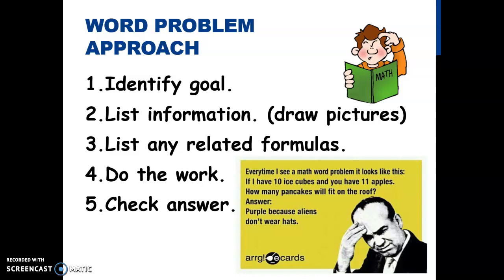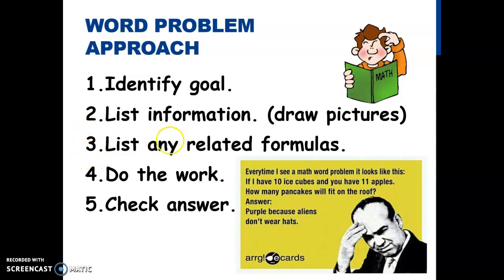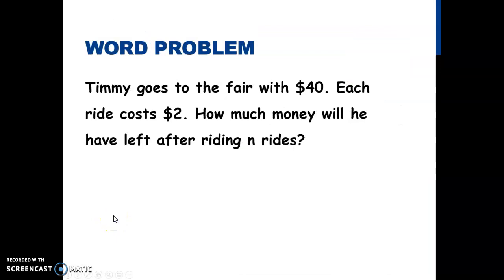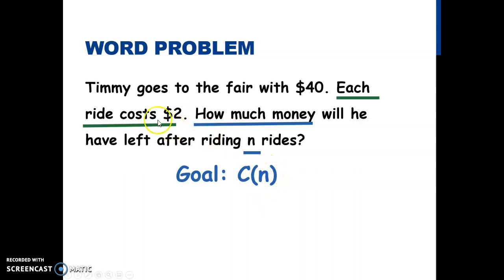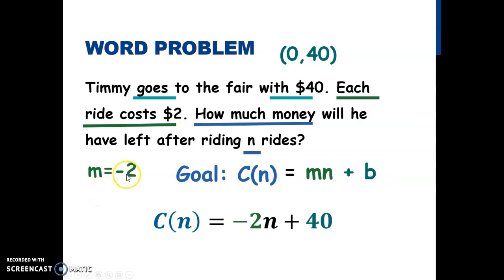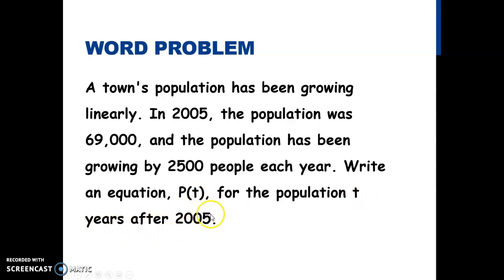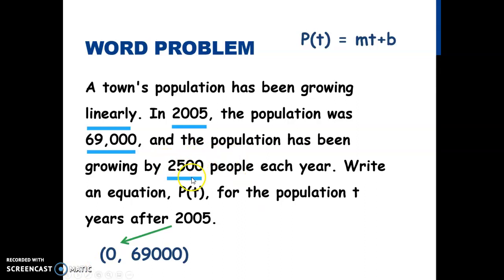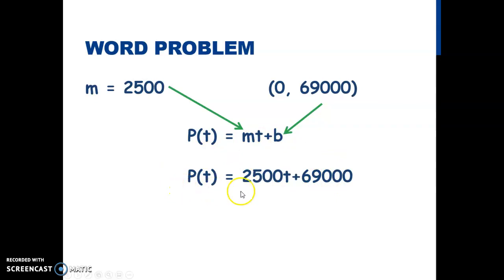Linear Functions part 2 word problems